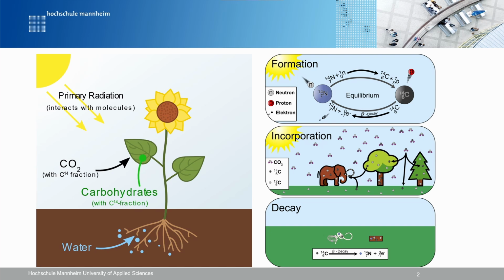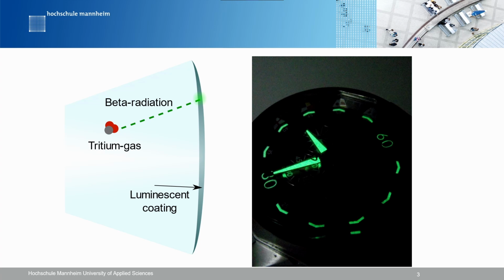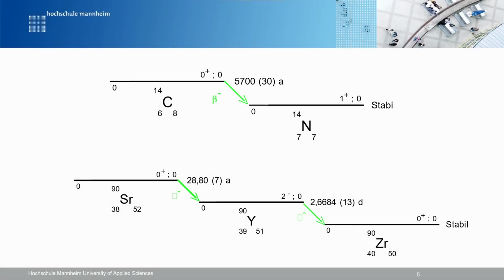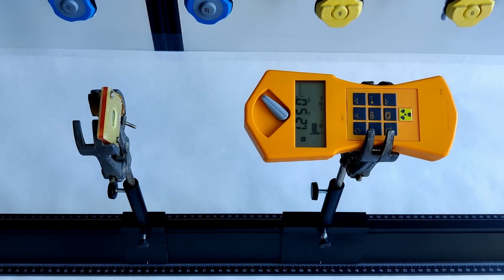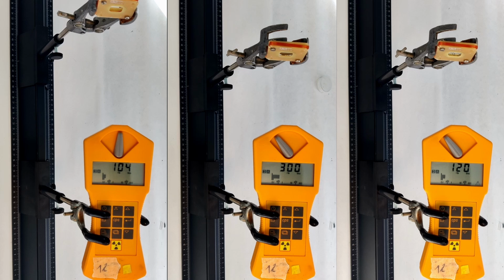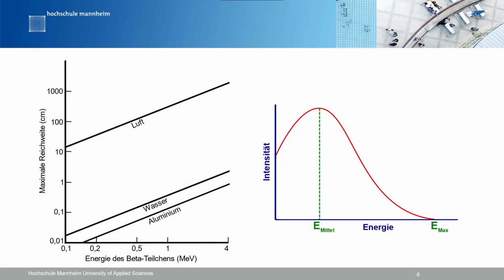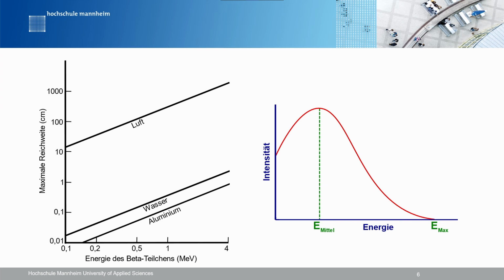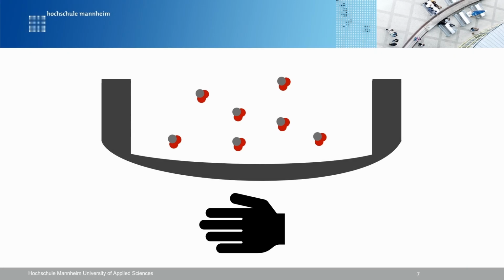4 Measuring Beta Radiation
This video explains the best settings for measuring beta radiations of different energies.